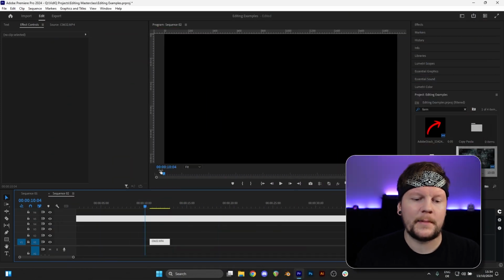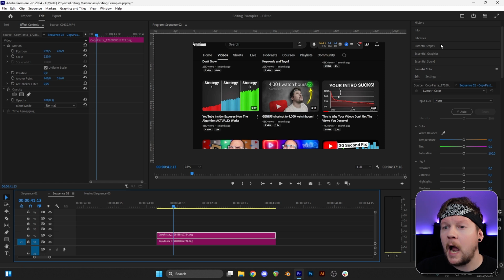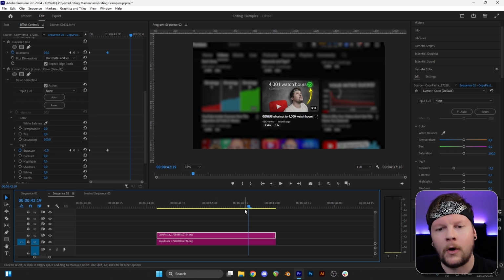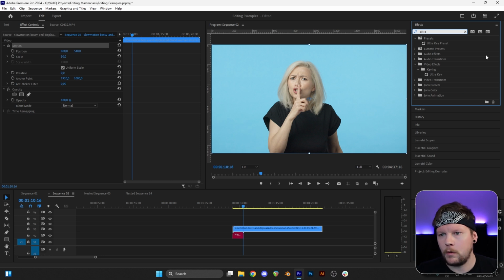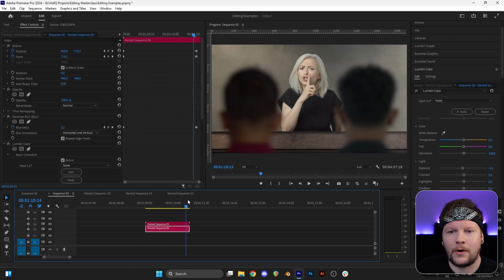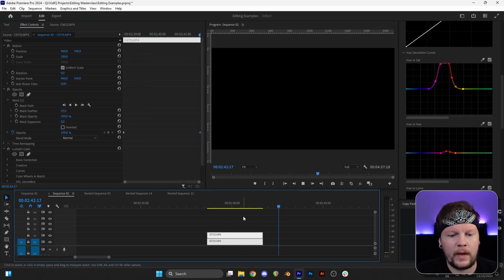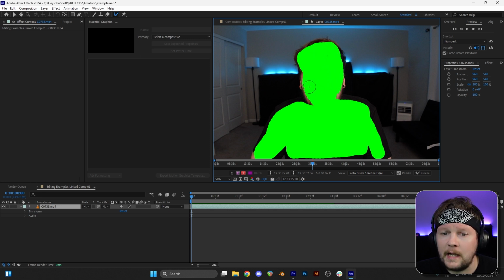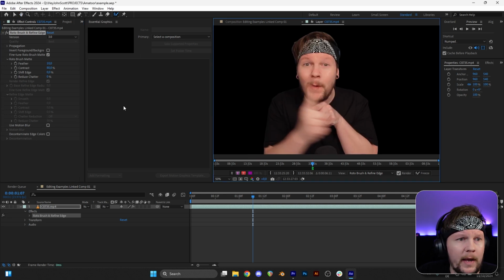The editing video you wish you never ignored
A no-fluff editing tutorial for all skill levels of any software.

0:00 - Intro
0:41 - Tutorial 1
3:56 - Tutorial 2
7:24 - Tutorial 3
14:00 - Tutorial 4
18:00 - Tutorial 5
20:49 - Tutorial 6